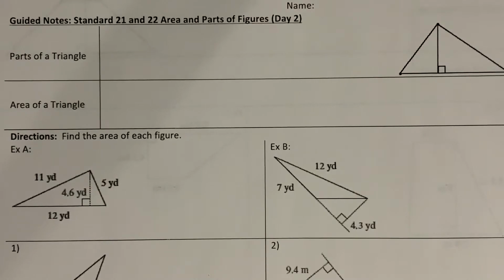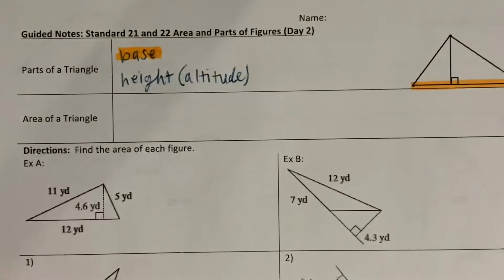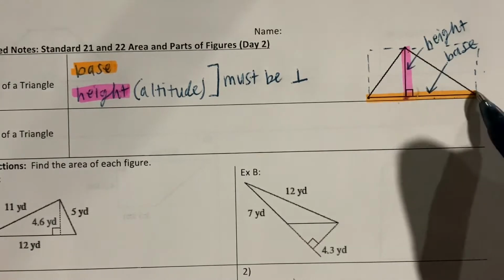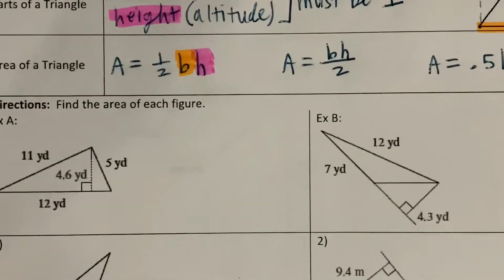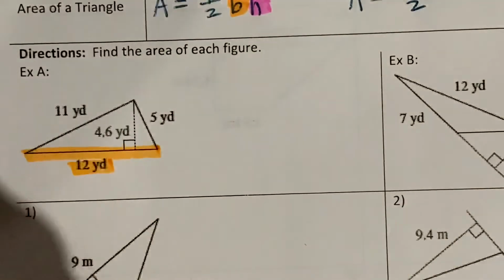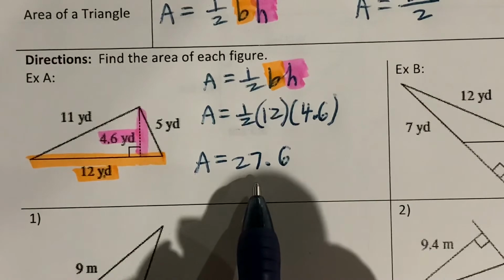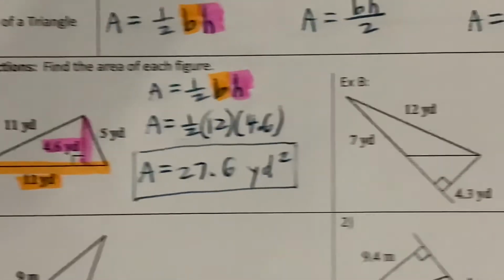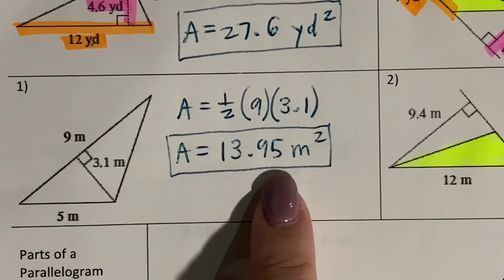S21 & 22 Notes pt 2 (area & parts of triangles)